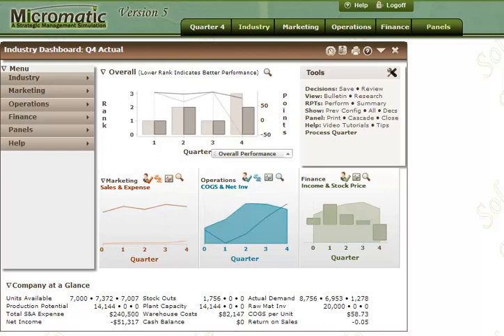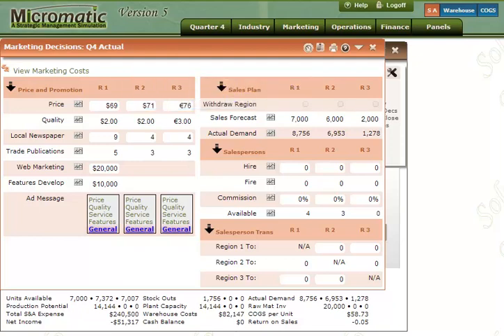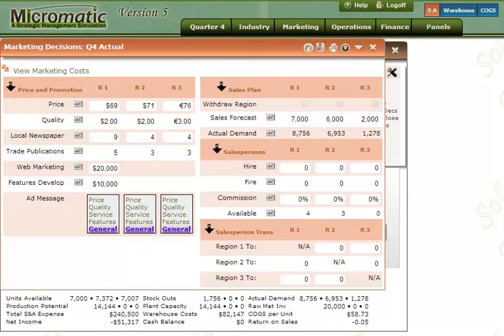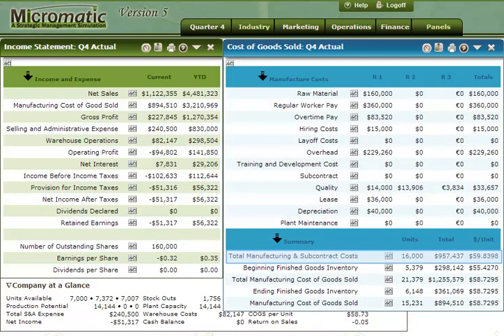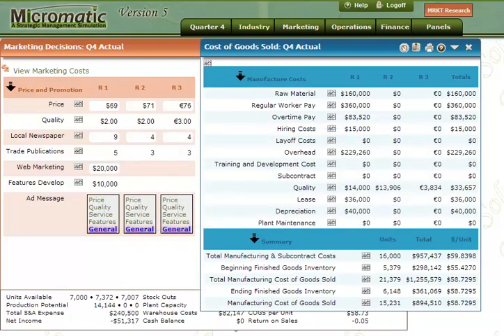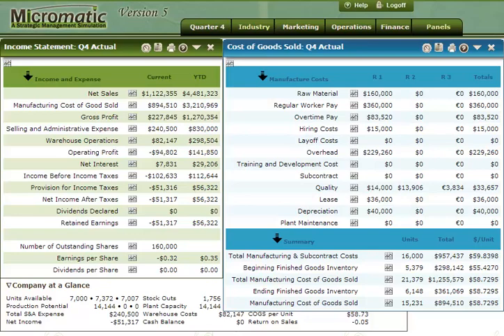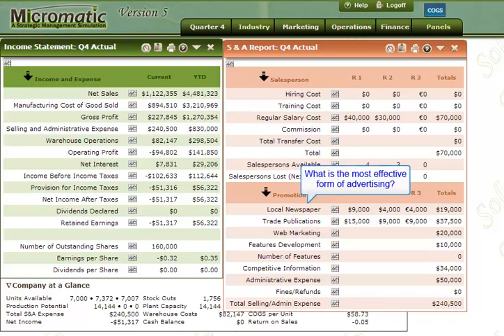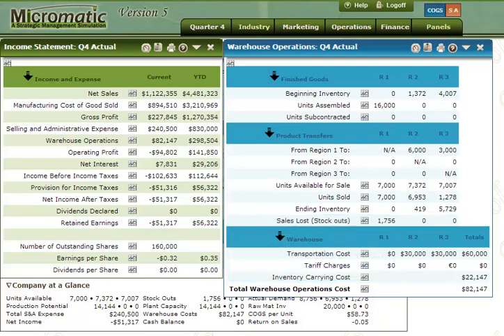Micromatic Why Am I Losing Money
This tutorial discusses how to diagnose problems in your company that may be causing you to loose money (have a negative net income).